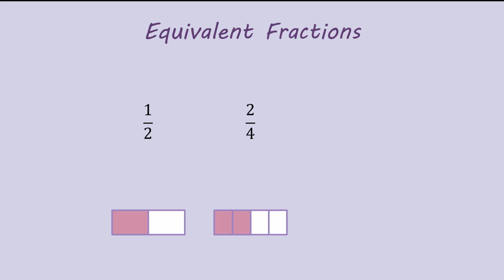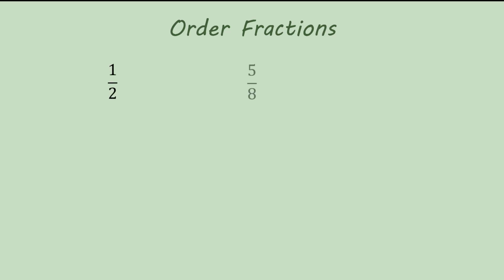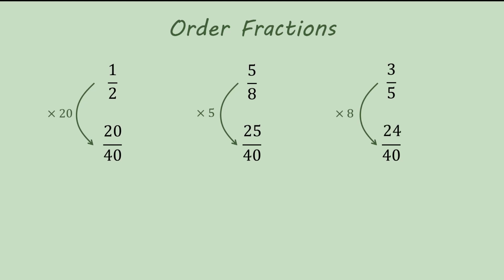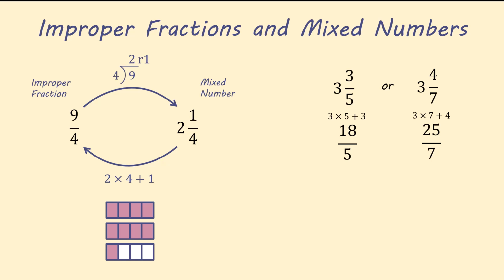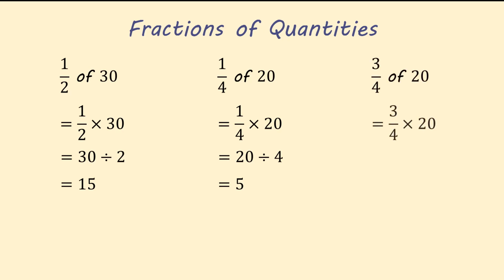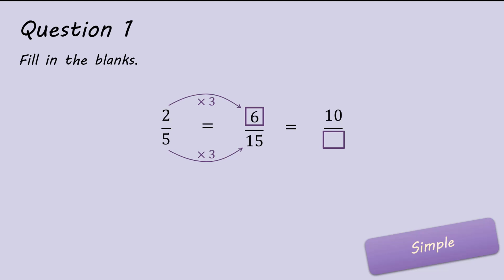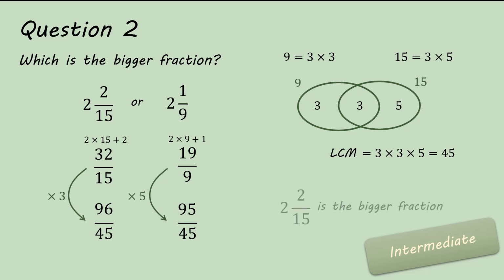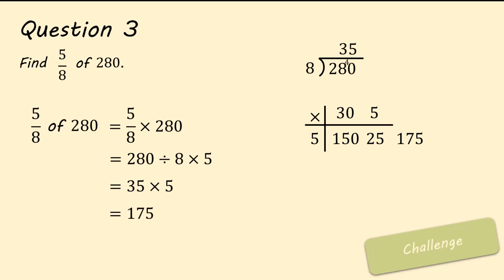GCSE Maths: 1.04 Fractions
GCSE Maths
Chapter: Number
Lesson: Fractions